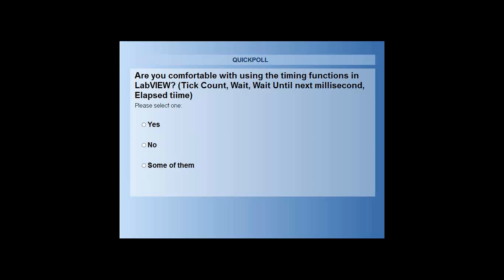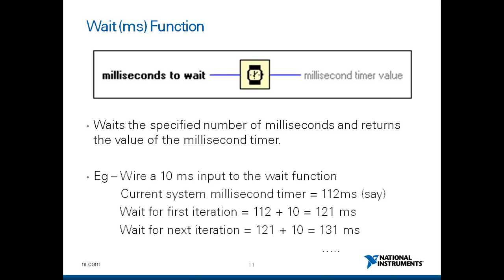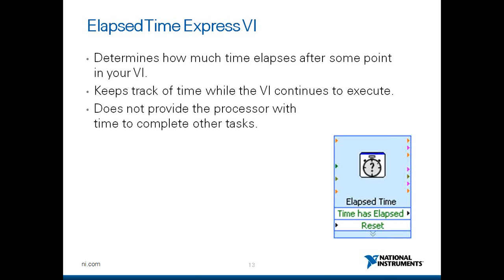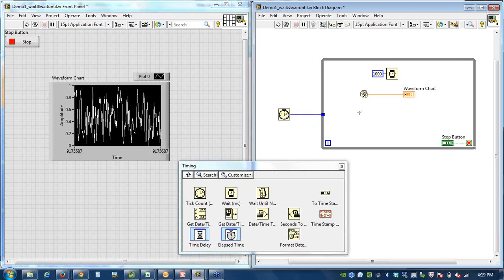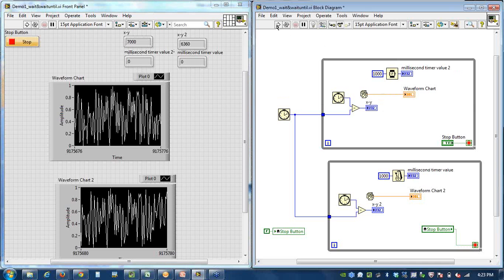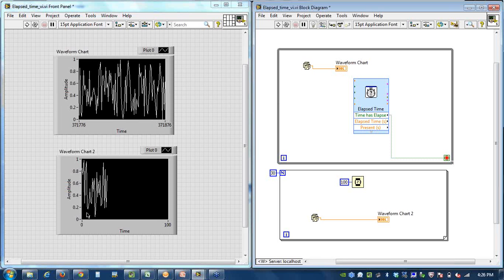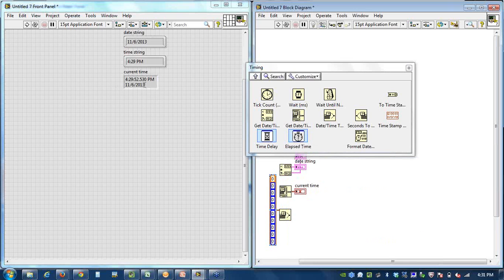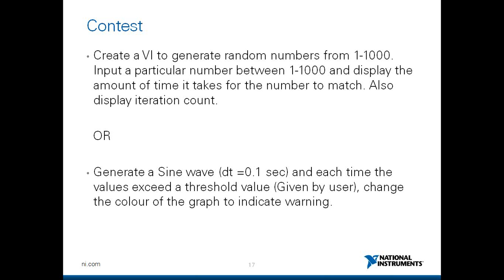Webcast Wednesday # 25 | Timing Operations in LabVIEW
This session of Webcast Wednesday introduced the LabVIEW enthusiasts to timing operations in LabVIEW